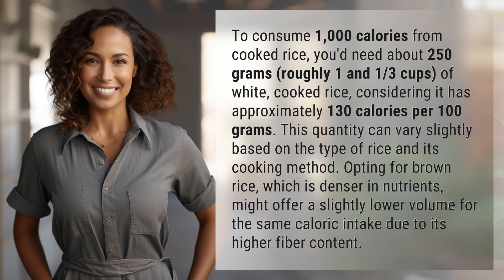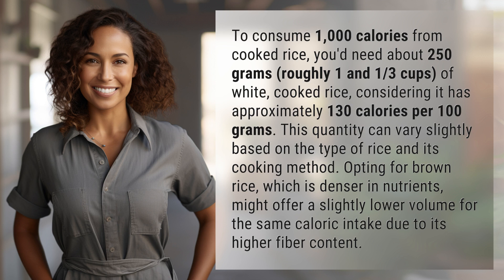How much cooked rice is 1,000 calories?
How much cooked rice is 1,000 calories? Find out! 👉 1,000 Calorie Cooked Rice 👉 Discover the exact amount of cooked rice you need to consume 1,000 calories. Learn about the quantity of white and brown rice, as well as their nutritional differences. Watch now!

Laura S. Harris (2024, February 7.) How much cooked rice is 1,000 calories?
    🌐 AskAbout.video